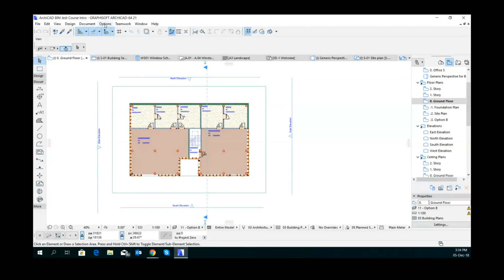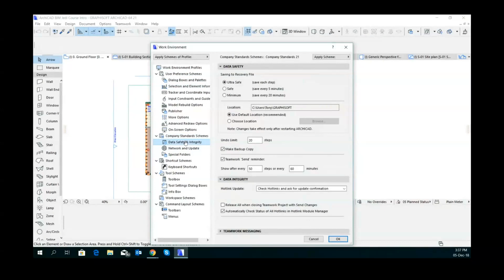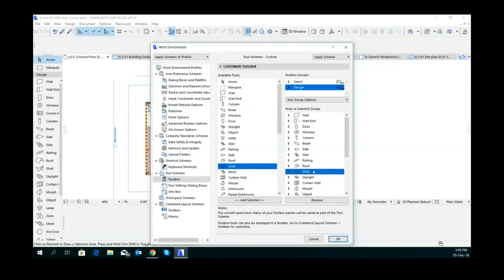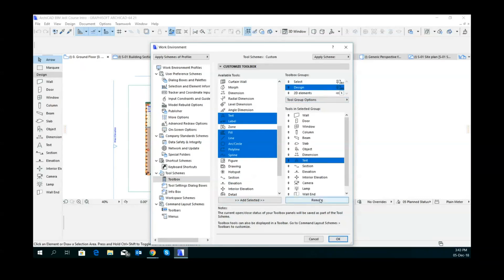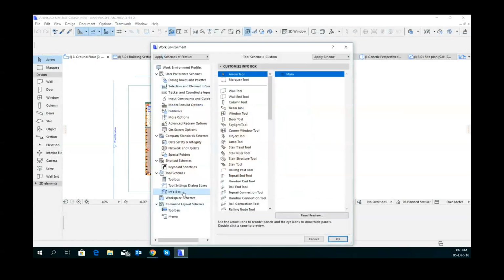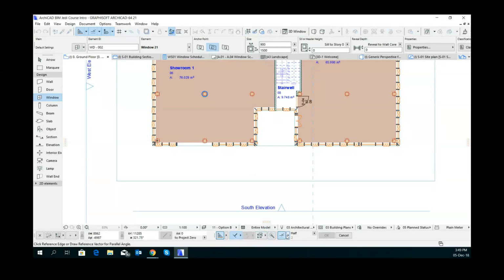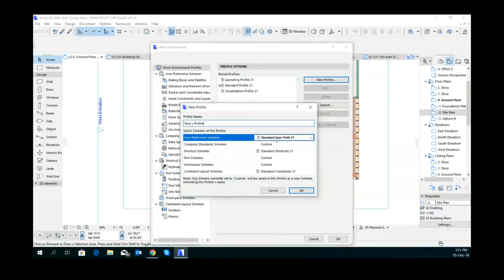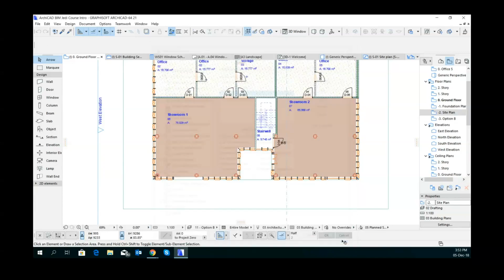181205 Personalising your ArchiCAD Workspace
A introduction to how to customise your ArchiCAD work environment